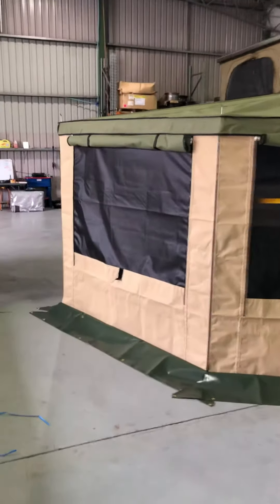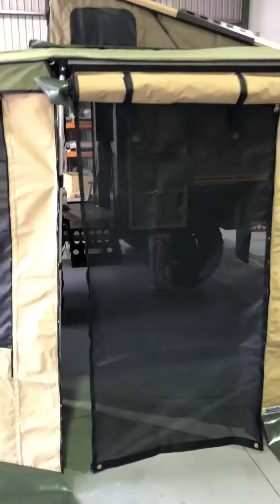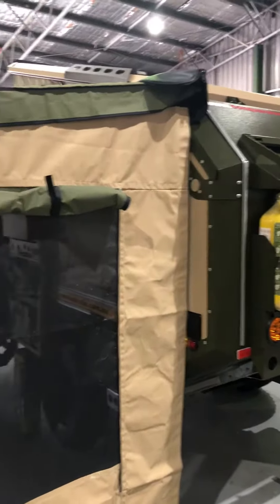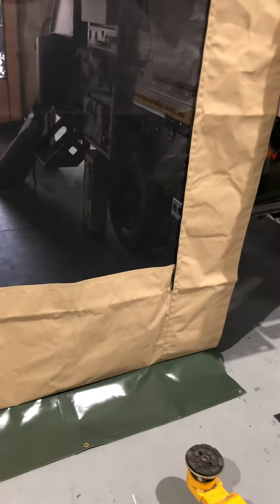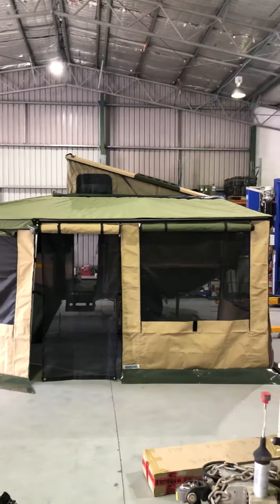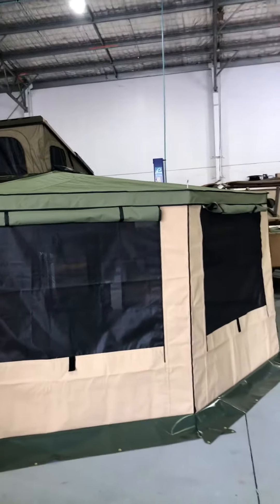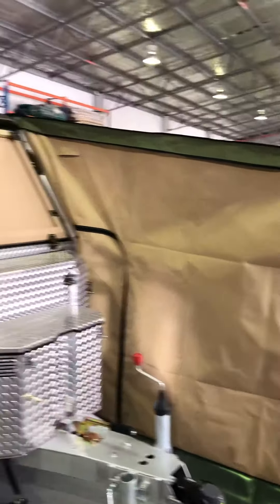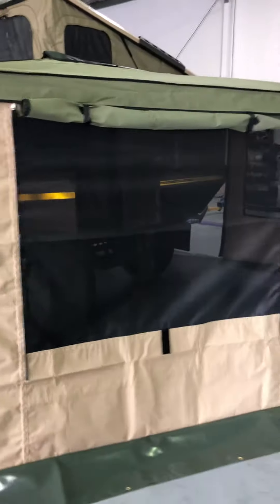Conqueror Australia Add in Room for the kitchen side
This is a Custome canvas made Add on Room for the UEV-490